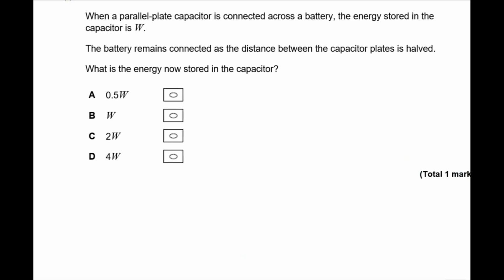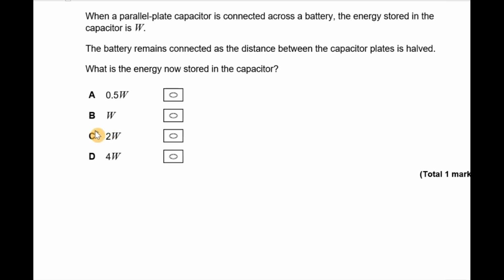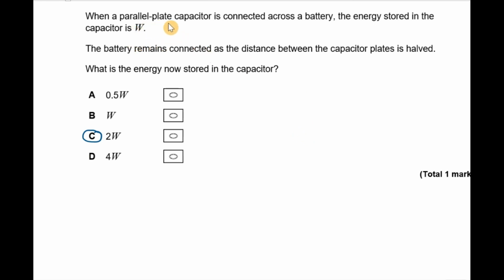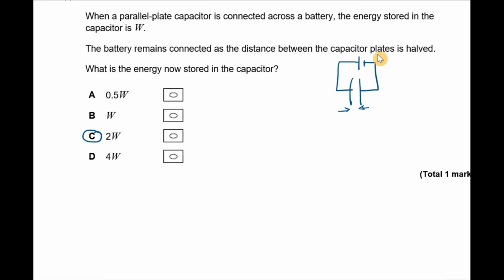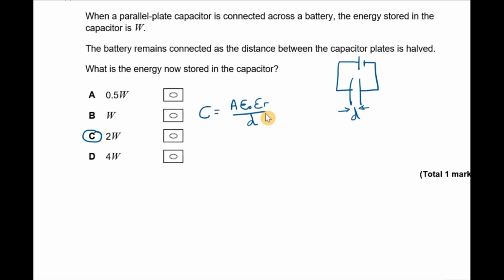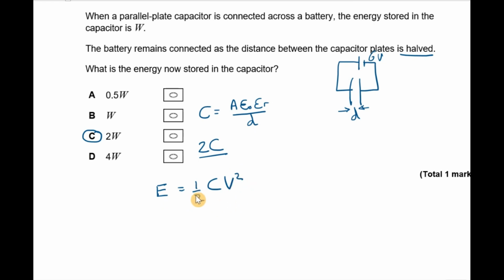Capacitance Multichoice Question 1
worked examples
Fields and their effects
Capacitors